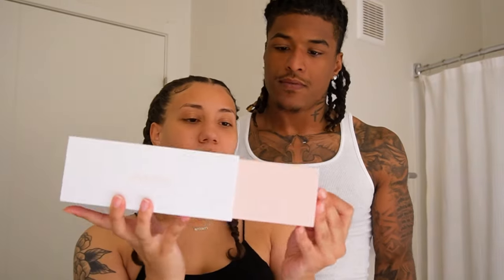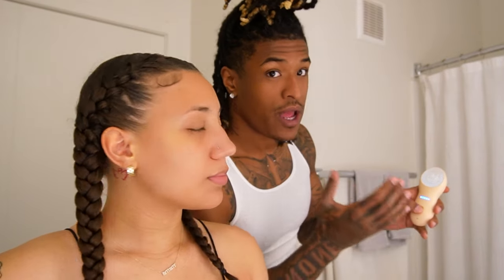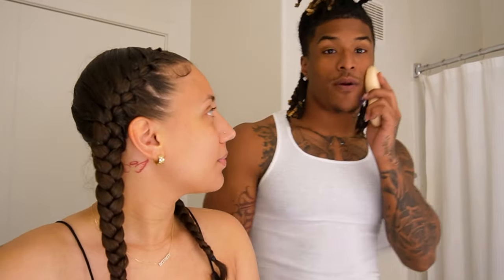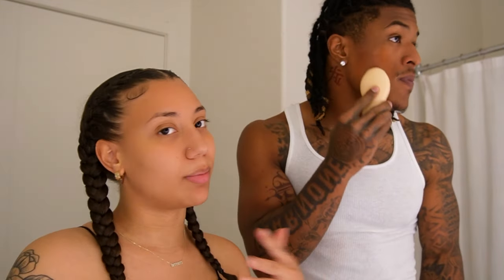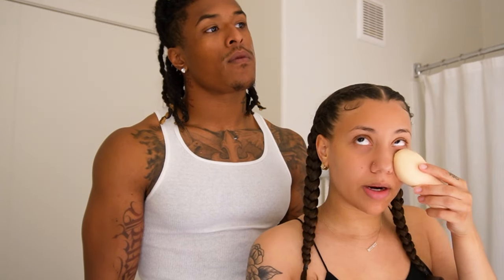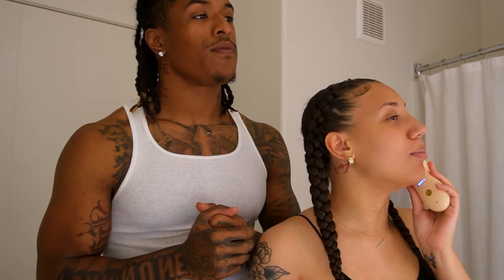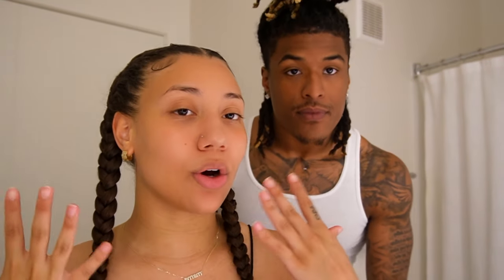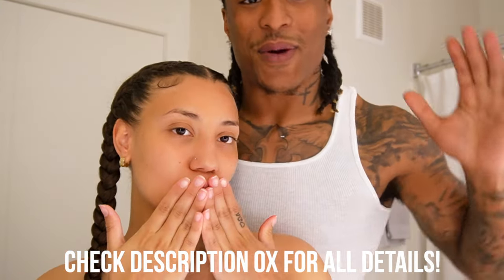Nebulyft R1C Anti-aging Device Review from AG&Ana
Experience Daily Skin Rejuvenation with Nebulyft R1C LA Rosé
- Quick hydration reduces swelling and dark circles and improves complexion, which is ideal for staying up late.
- Effectively improve smile lines, fine lines, and neckline problems in 7 days of use.
- Brand New RF dots arrangement is designed for better eye care
- 192 Gold Micro-RF dots and a 7.9sq.in. large panel promotes collagen cell regeneration.
- Brand new color - LA Rosé
- Five adjustable levels of RF energy for deep, effective treatment.
- Precise temperature control at 107.6°F (42°C) for gentle and safe use.
- Wireless charging,  IP54 waterproof and dustproof design, compact and portable.
- Connect with Nebulyft®️ app for better skin management.